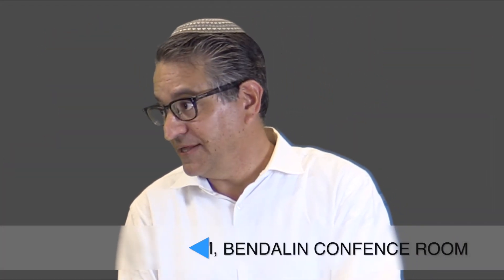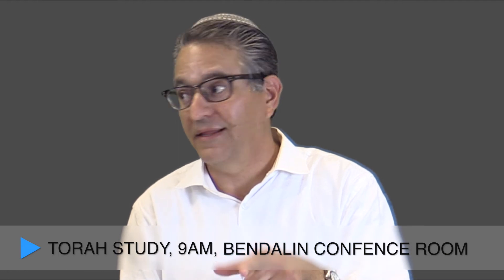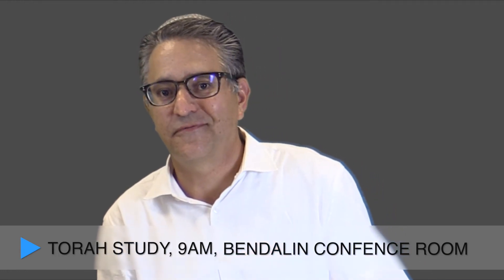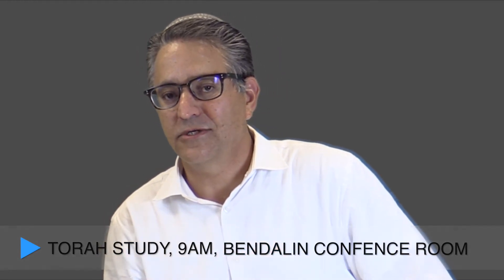A MINUTE OF TORAH, NITZAVIM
ABOUT BETH ISRAEL
Congregation Beth Israel is a Reform Jewish congregation located in Scottsdale, Arizona. At Congregation Beth Israel we strive to create a “Kehilah Kedoshah – A Sacred Community” for all our members and guests. We do this by instilling a sense of our core Jewish values of prayer, learning and righteous deeds in our programs and services. Our members are considered part of our extended family sharing together in spirit and friendship.